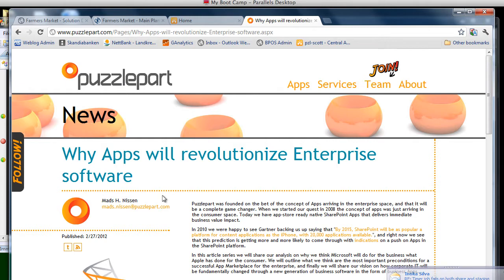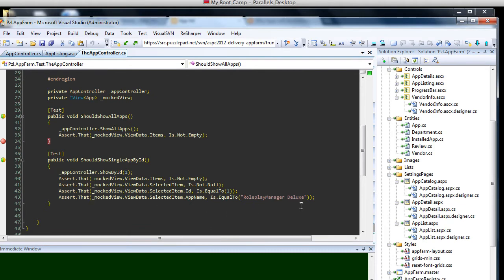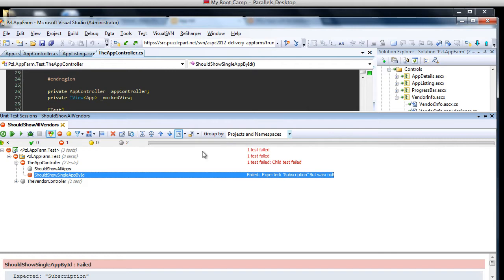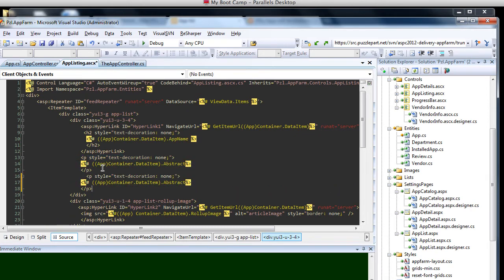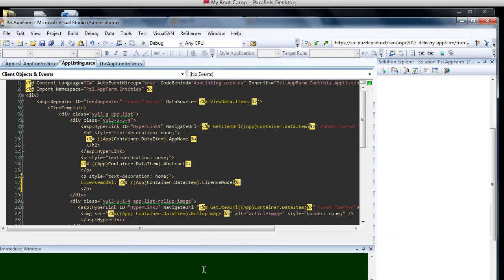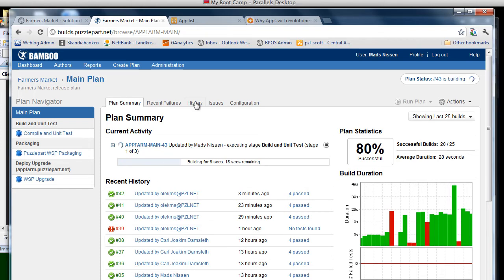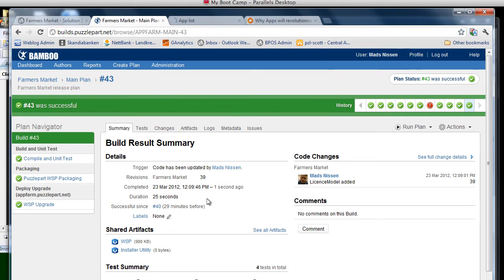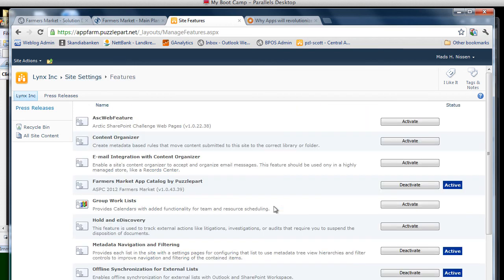Craftsman style SharePoint Development.mp4